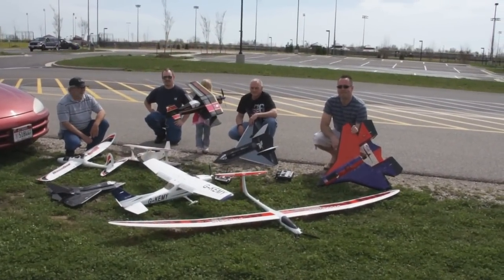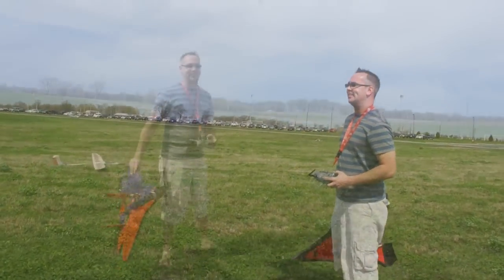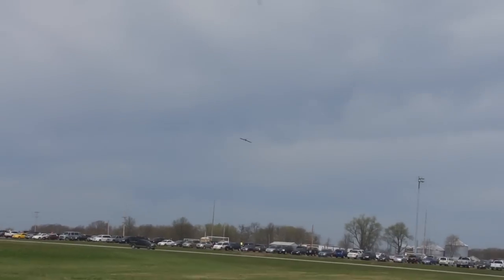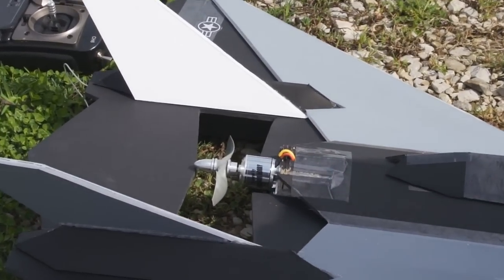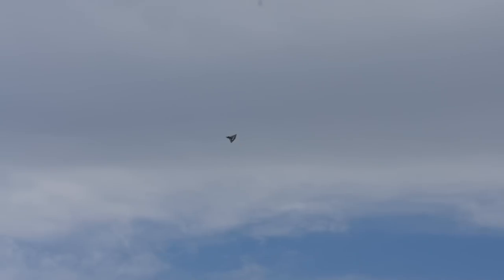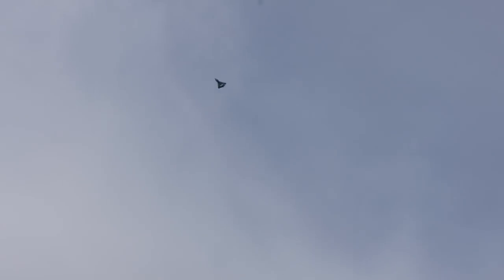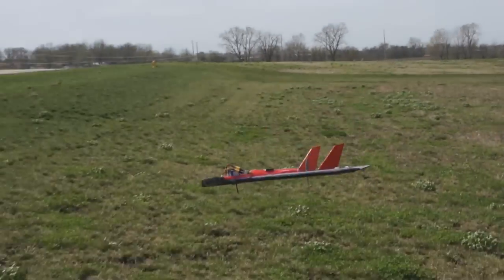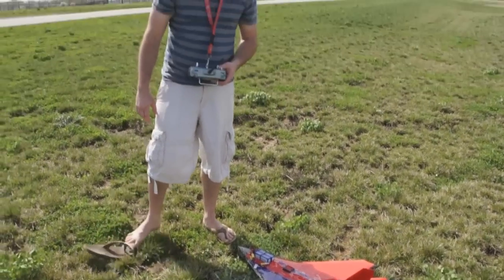Flying with the Fairview Flyers